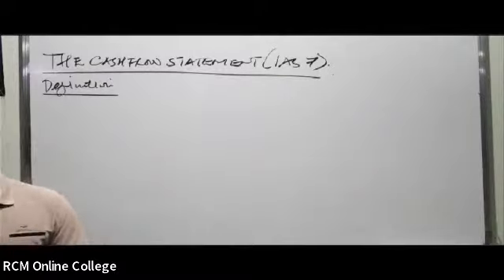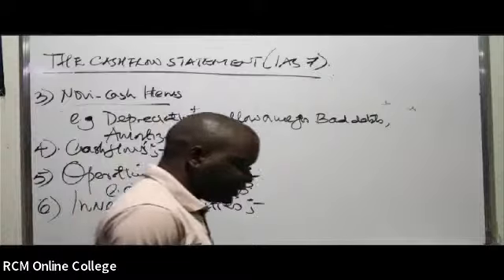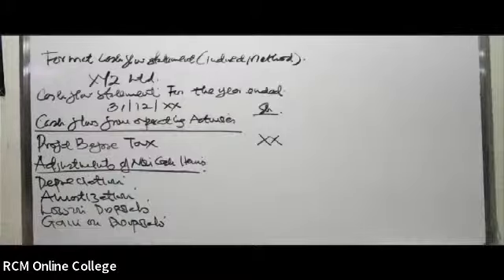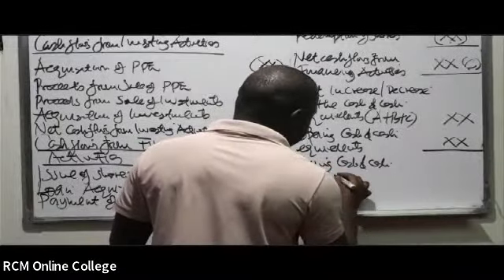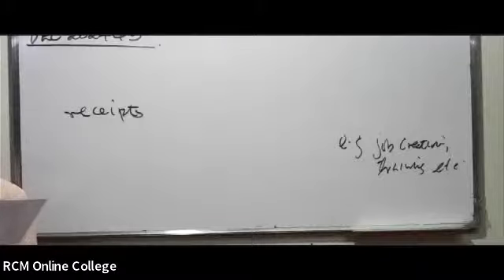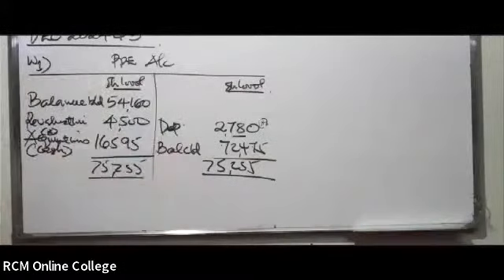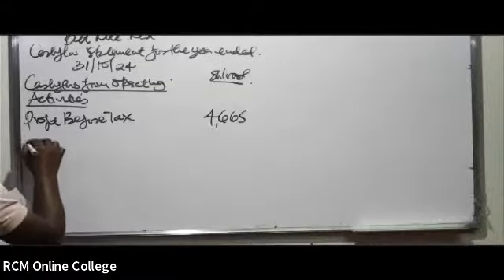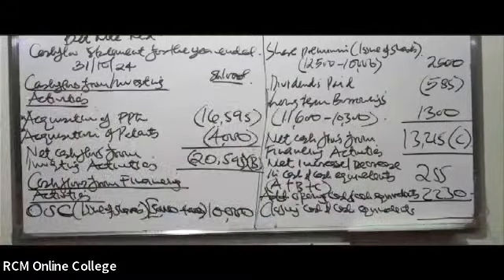FRA-Cashflow Statement-CPA KENYA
𝐑𝐂𝐌 𝐂𝐨𝐮𝐫𝐬𝐞𝐬 𝐎𝐟𝐟𝐞𝐫𝐞𝐝:
𝗖𝗣𝗔 | 𝗖𝗜𝗙𝗔 | 𝗖𝗦 | 𝗔𝗧𝗗 | 𝗖𝗔𝗠𝗦 | 𝗕𝗗𝗔 | 𝗖𝗙𝗙𝗘